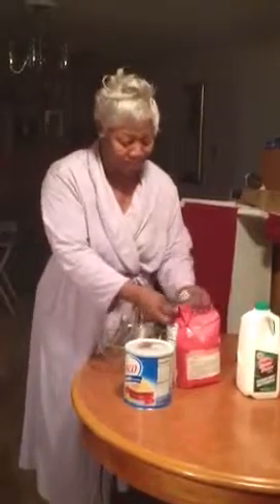GrandMa Brenda's Homemade Buscuits Pt. 1 of 5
This video was done for Alana Dailey who remembered me making biscuits at their home when she was a little girl. I was so honored she remembered and wanted the recipe. My grandson, Joshua (Jay) was my videographer. There are funny parts but you will learn to make Southern style Biscuits with only 3 ingredients.